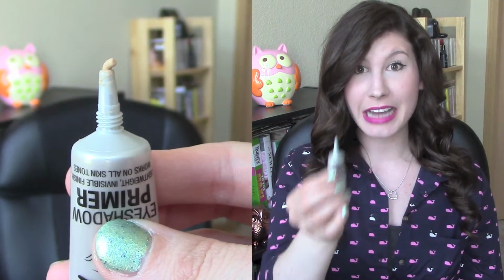Milani Eyeshadow Primer Rapid Review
Hey girls! Today I'm doing a review on the Milani Eyeshadow Primer. Also, keep an eye out for my 1000 subscriber giveaway that should be coming soon. :-) Enjoy and have a lovely day! Love you!